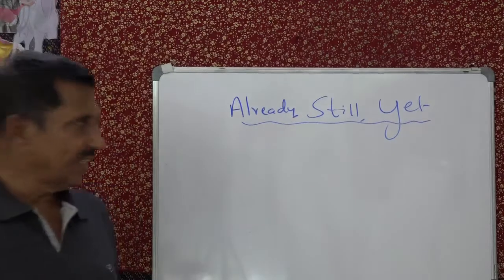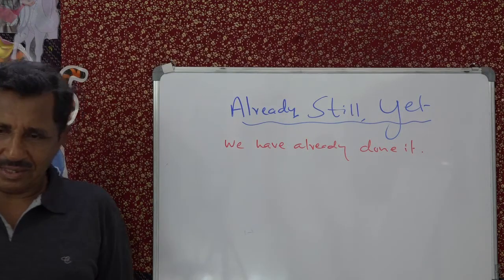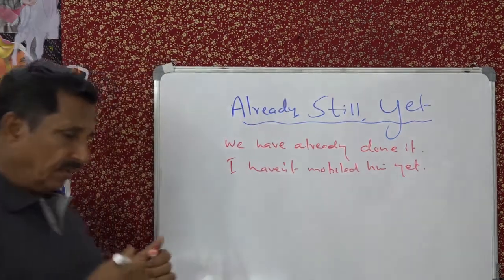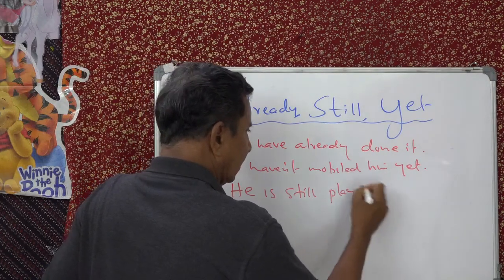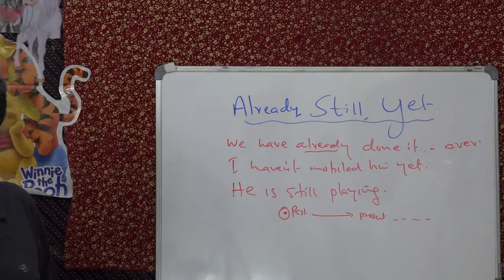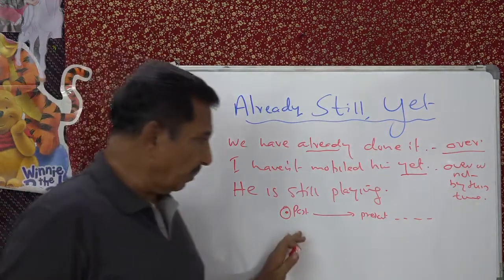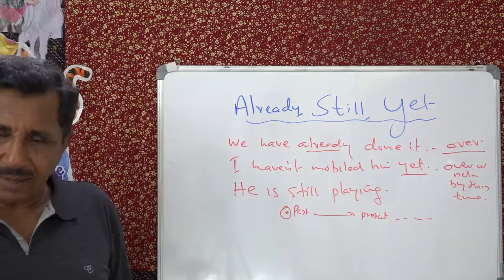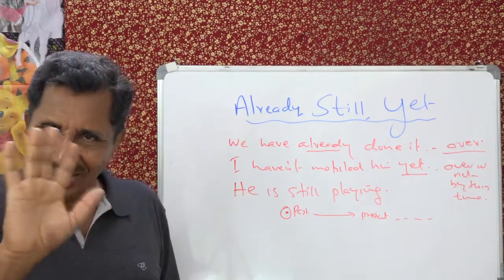ALREADY, STILL, YET . GRAMMAR CLASSES BY PROF. THOMAS MATHEW.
ALREADY, STILL, YET. GRAMMAR CLASSES FOR SECONDARY STUDENTS BY PROF. THOMAS MATHEW, FORMERLY OF BASELIUS COLLEGE, KOTTAYAM KERALA. ALSO USEFUL FOR IELTS, TOEFL STUDENTS AND THOSE APPEARING FOR PSC AND UPSC EXAMS.